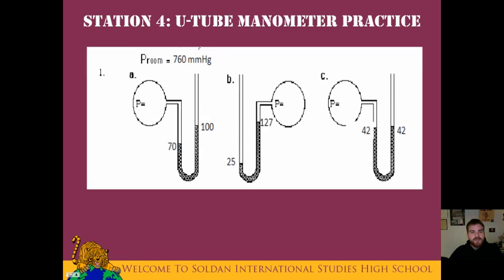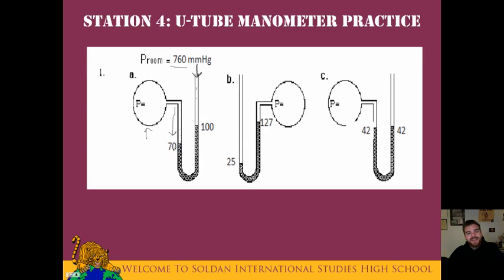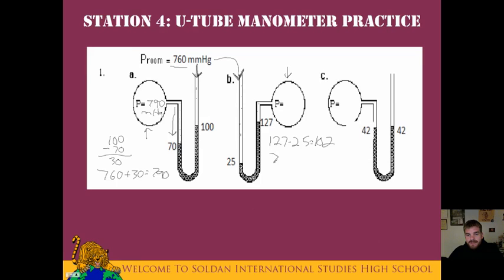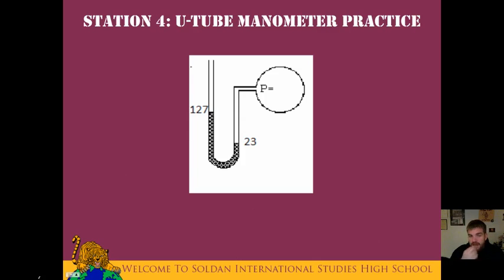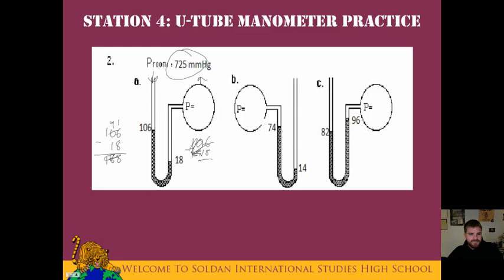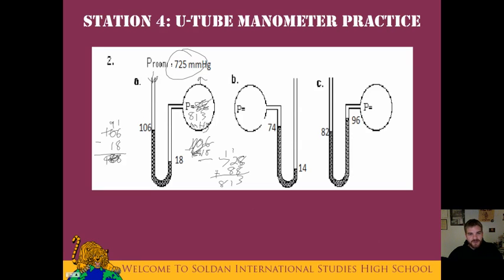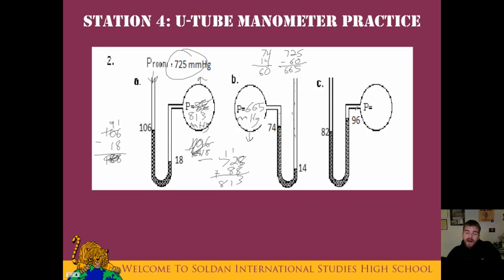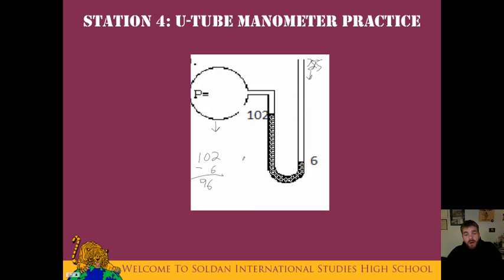Unit 2 Review Video (Part 5 of 5)